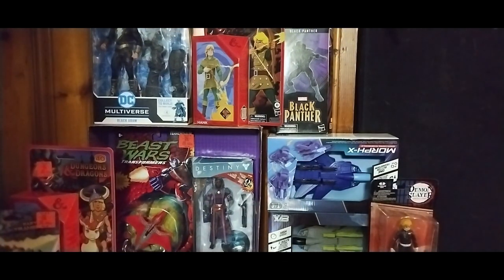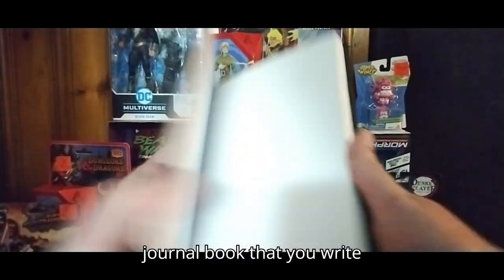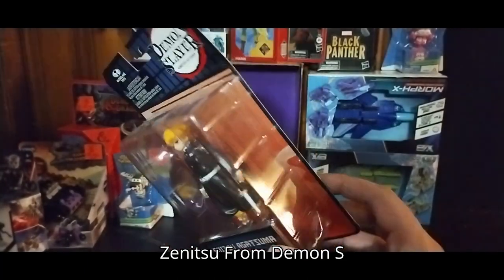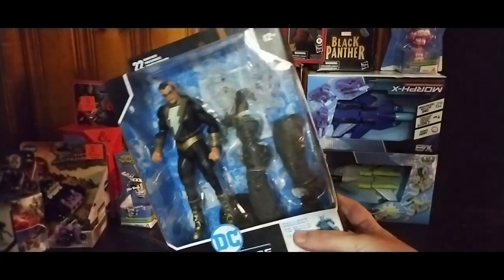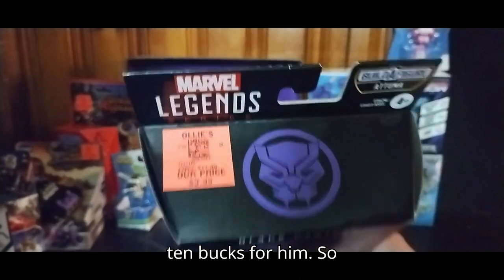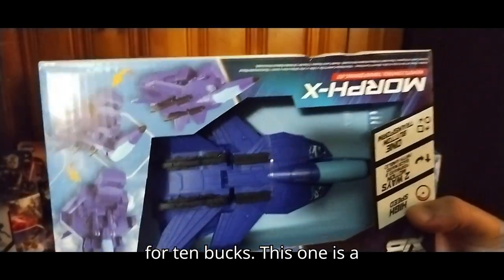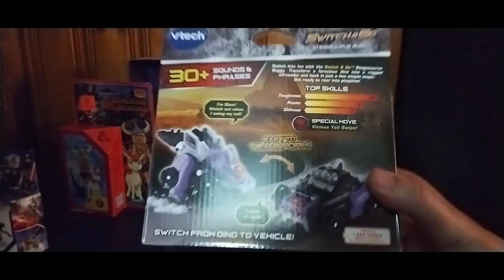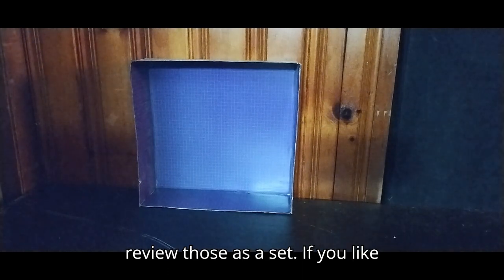Eddie Hill's Excellent Toy Hunts Action Figure Finds